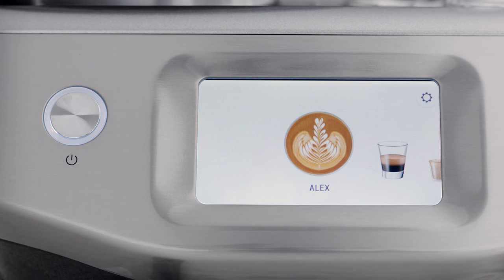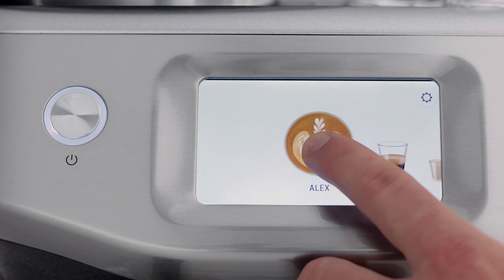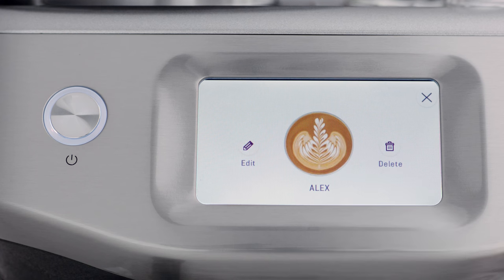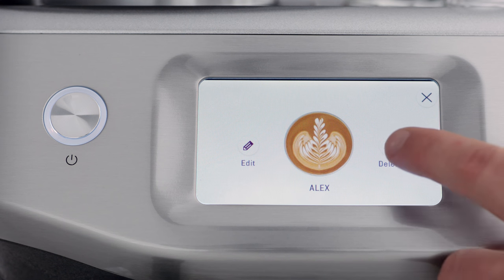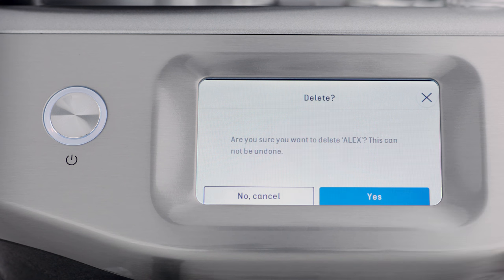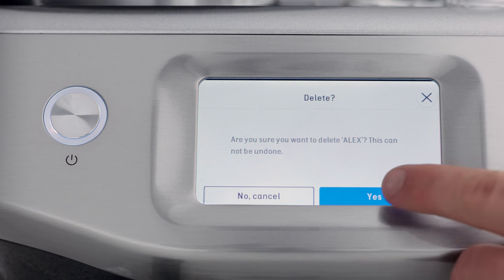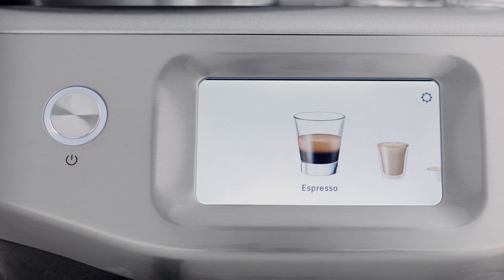The Barista Touch™ Impress | How to customise and save your favourite drinks | Breville AU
Your coffee, just how you like it.

Control every element of your coffee with touch screen operation. With temperature control, and intuitive texturing for any type of milk, the Barista Touch™ Impress allows you make the perfect cup of coffee to suit your taste. Follow this step-by-step tutorial on how to customise and save your café favourites.

Directions:
1. Swipe across the ‘Drinks’ menu and select your preferred drink type.
2. Adjust the parameters based on the drink style and your preference.
3. Once completed tap the save icon on the upper right-hand corner.
4. Give your masterpiece a name and select an icon you love, tap the tick button to finalise your choice.
5. To edit of delete a saved drink, select the drink, tap and hold for 3 seconds. Here you will see options to either edit or delete.

Want to explore more options? Watch our video on how to change various coffee settings